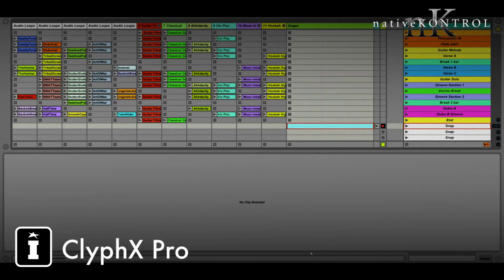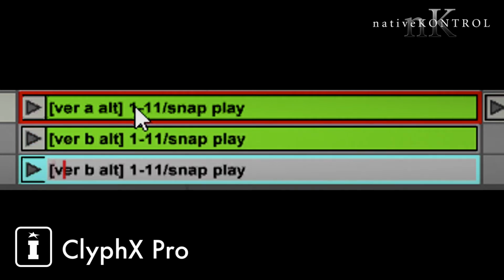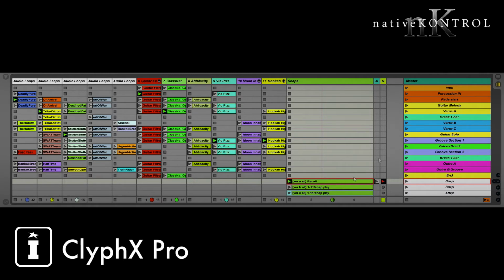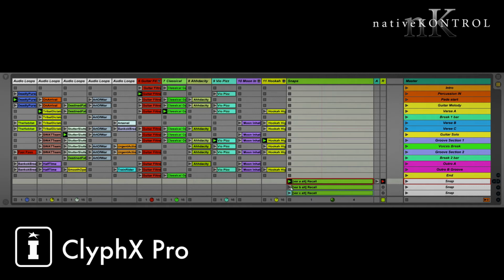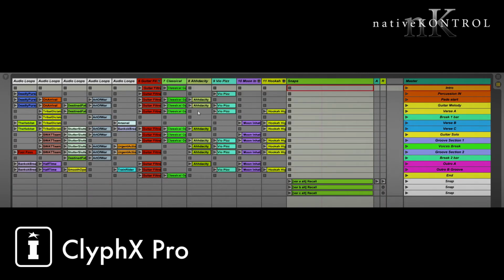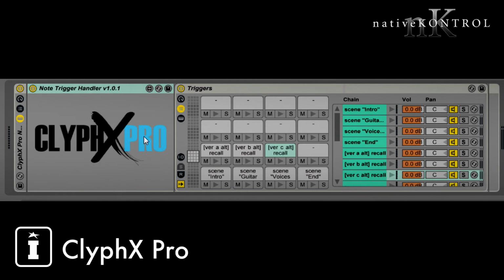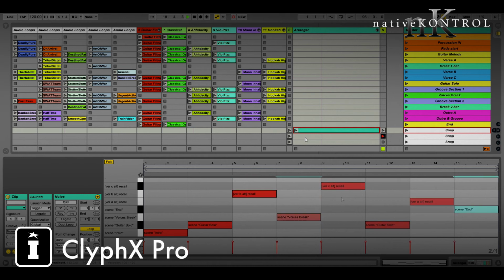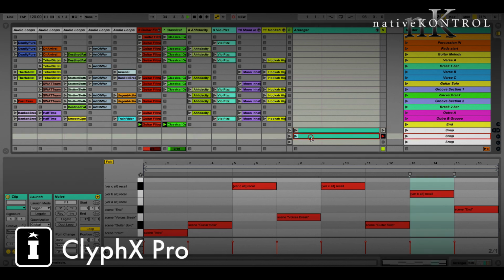ClyphX Pro Q&A with Stray: Playing and Arranging